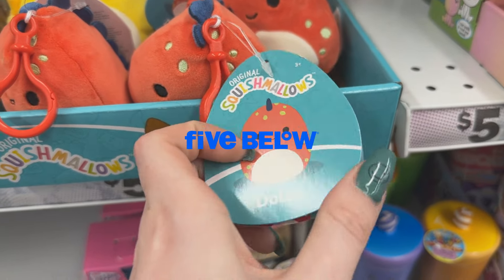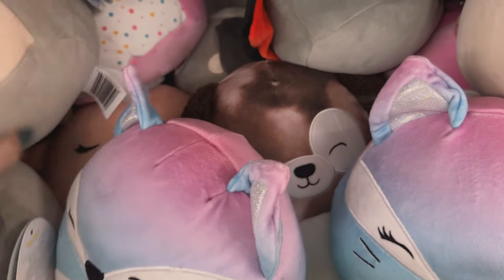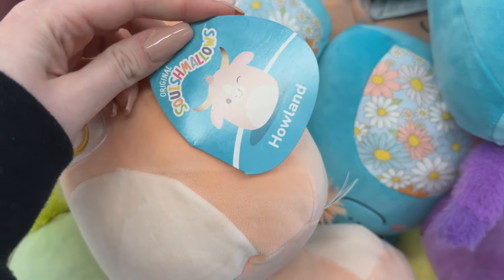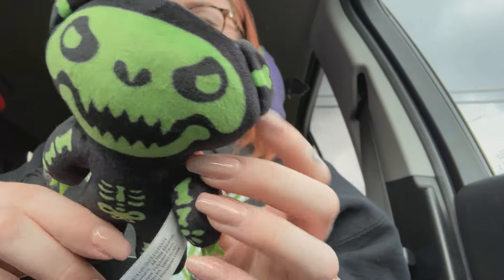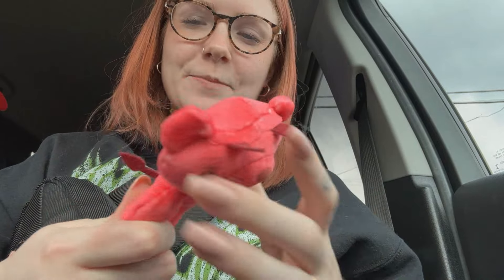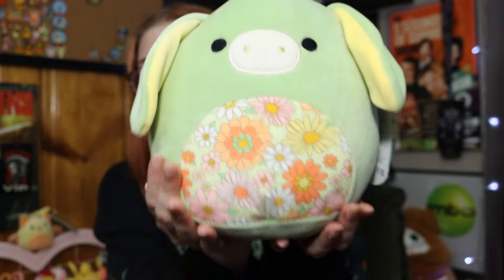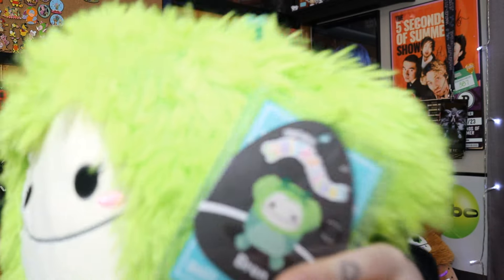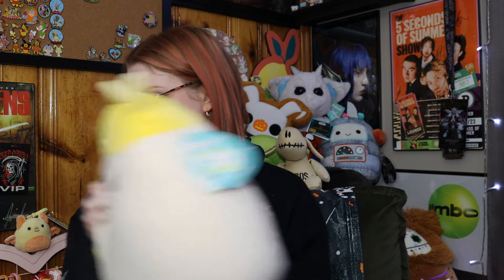Squishmallow Hunting on Saint Patricks Day! 🍀💚 | FIVE BELOW DROP